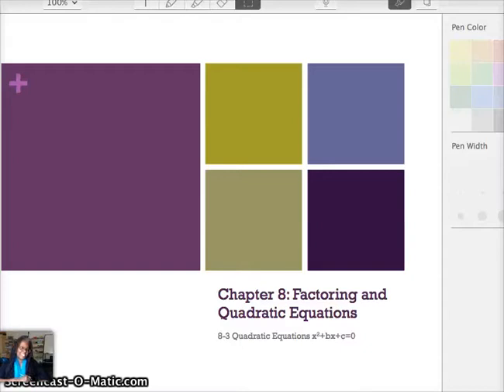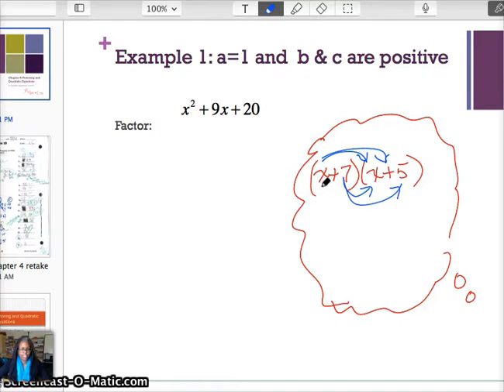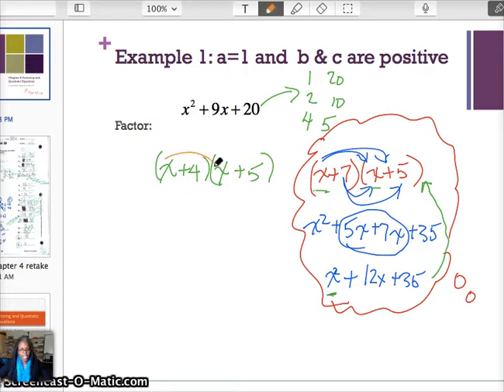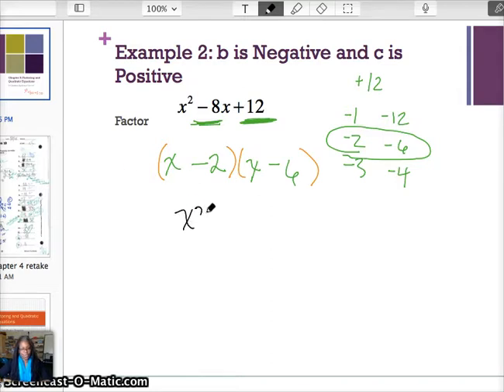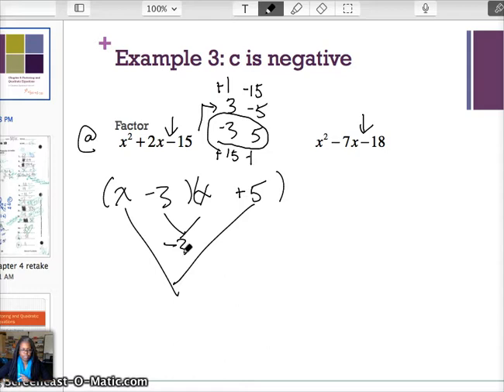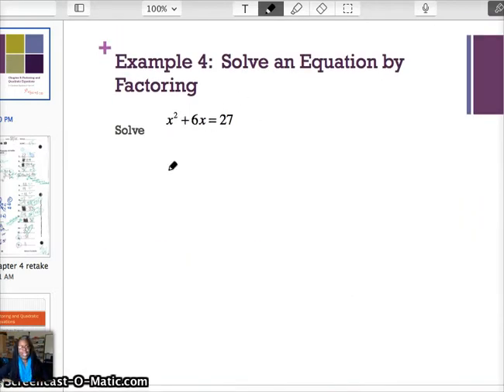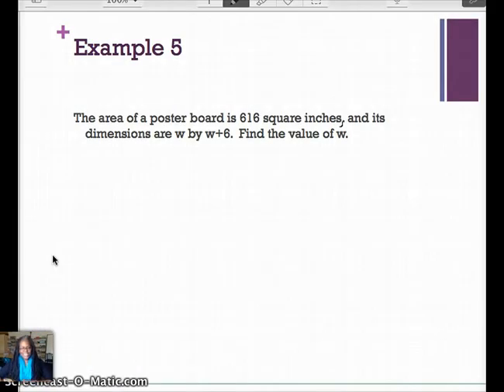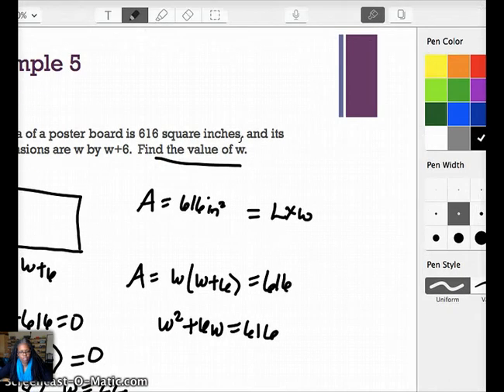A1 8 3